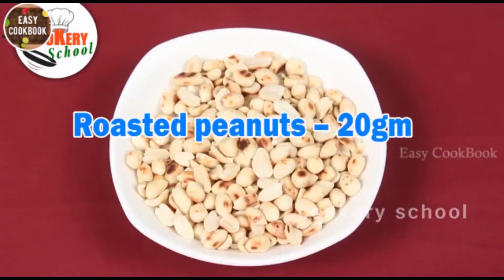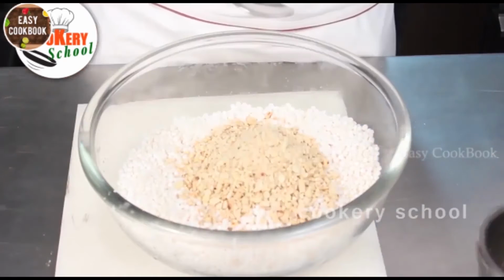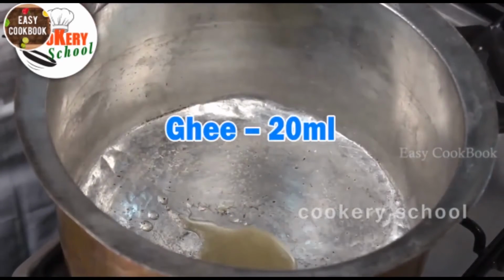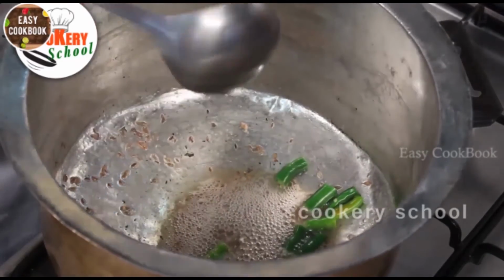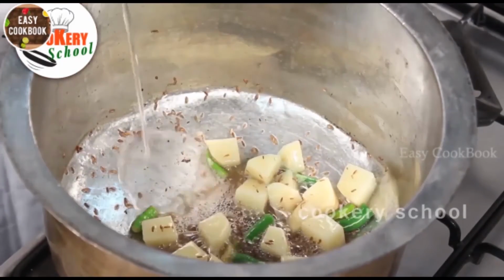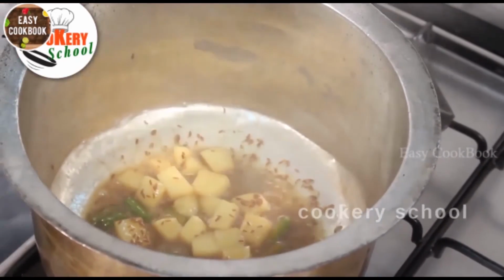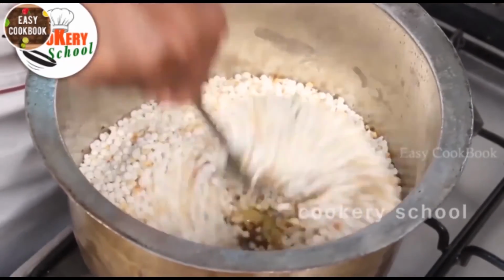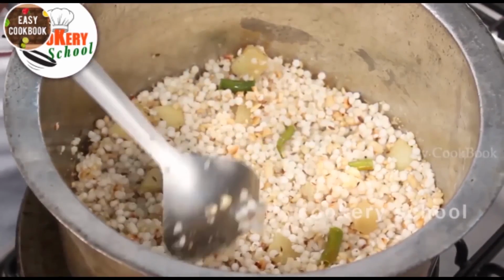Sabudana Khichdi Recipe - With a Tip on Soaking Sabudana | Sago Khichdi || EasyCookBook